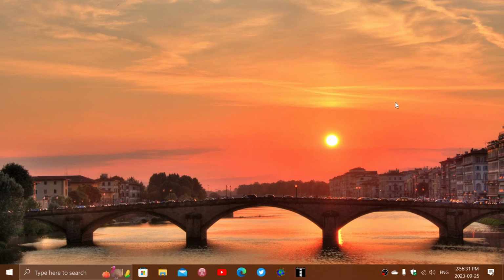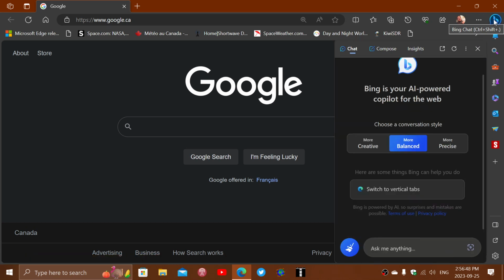Windows 10 will not get Copilot but you have it in Microsoft EDGE anyways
What you get with Bing Chat in EDGE is the same as Copilot, just not standalone app